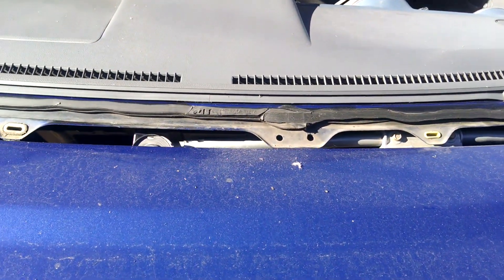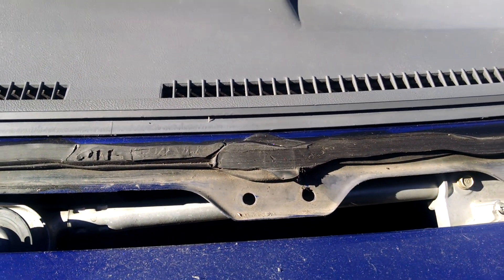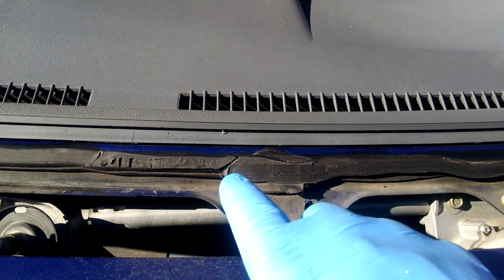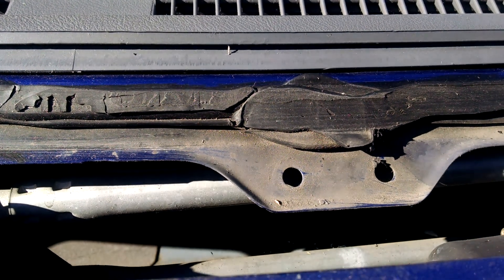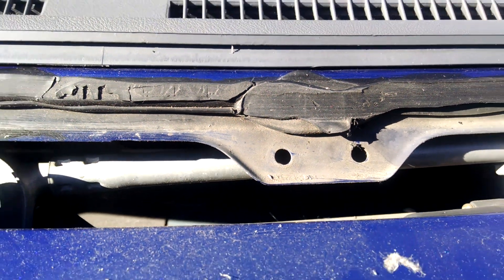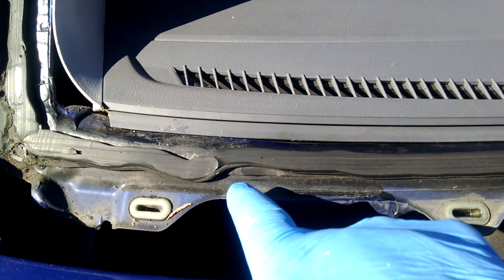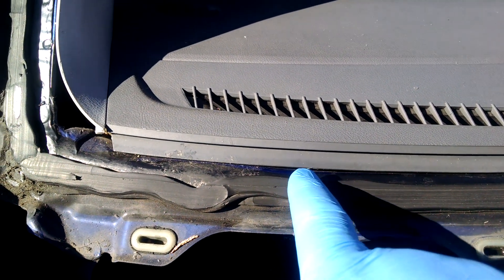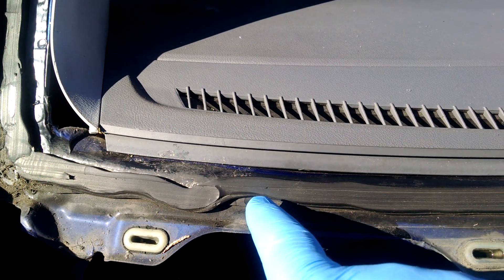Bad Windshield Replacement - What To Look For!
I cut this bad windshield replacement out today to find the whistling wind noise on this Honda Element. As you will see the last person did not take there time before installing the new windshield. If the price sounds to low this is the workmanship you will get.